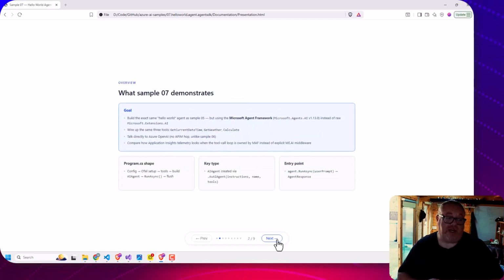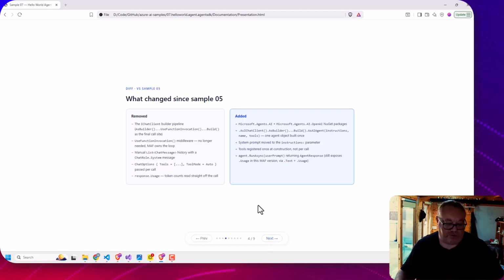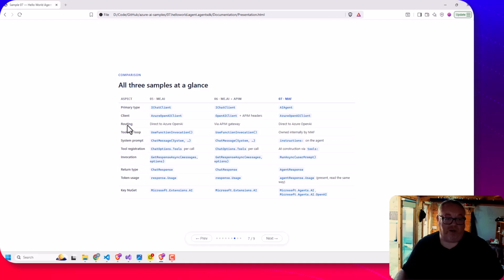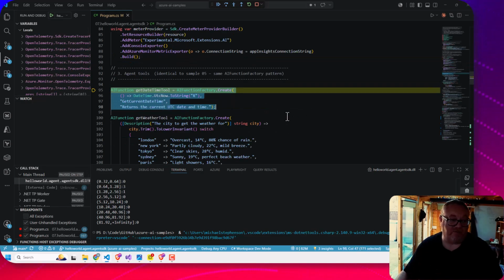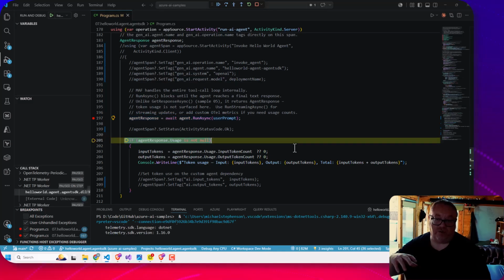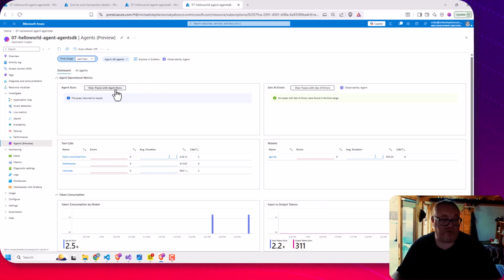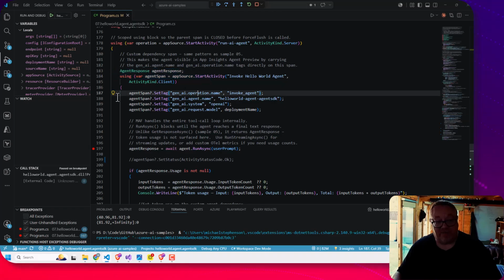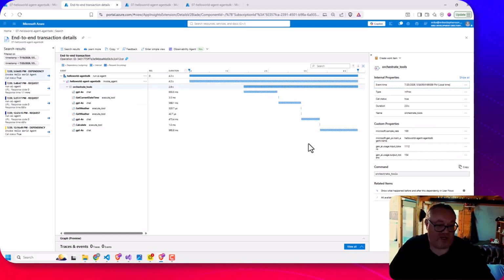Microsoft Agent Framework in C#: AIAgent, Tool Calls & App Insights Telemetry (Part 7)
See how to rebuild an Azure OpenAI agent using the Microsoft Agent Framework (Microsoft.Agents.AI) in C#, swapping a hand-wired IChatClient and function-invocation loop for the AIAgent class and RunAsync.

This is part 7 in the Azure AI + C# series on observability and cost. Sample 07 reproduces the same tools, model, and telemetry goals as sample 05 (direct Azure OpenAI calls) and sample 06 (the API Management version), but this time it's built directly on the Agent Framework's AIAgent abstraction instead of a hand-wired IChatClient pipeline — in around 150 lines, with 3 tools and 1 agent.

The video then compares what shows up in Application Insights. Tool execution and token usage telemetry appear out of the box, but the Agent Framework doesn't automatically emit the gen_ai invoke_agent span needed to light up the Agents dashboard. Adding a custom Activity with the gen_ai.operation.name and agent name properties brings the dashboard back to life — though it also surfaces an inconsistency in how different Microsoft AI frameworks name their GenAI telemetry properties, which matters if you're trying to track token usage and cost (FinOps) consistently across frameworks.

Coming up next: a deeper dive comparing the Microsoft.Extensions.AI and Microsoft Agent Framework approaches side by side.